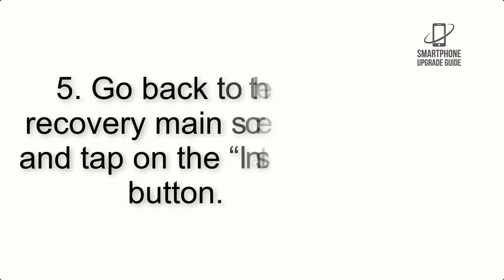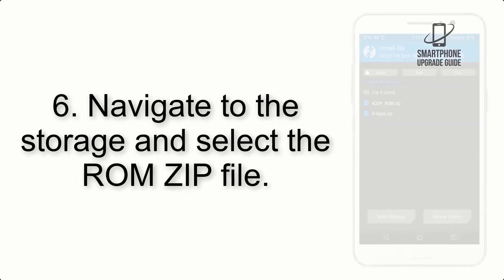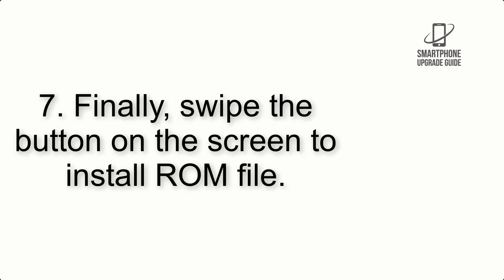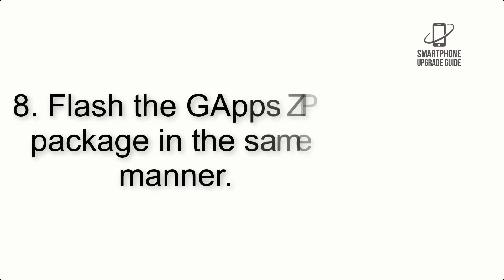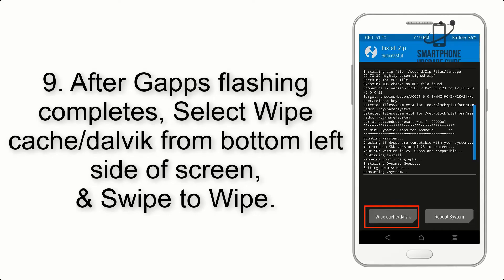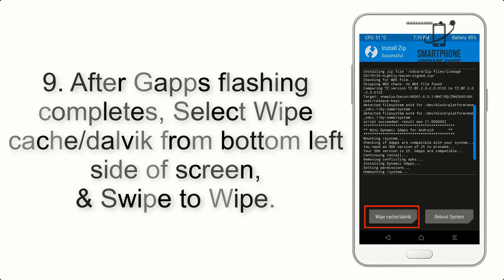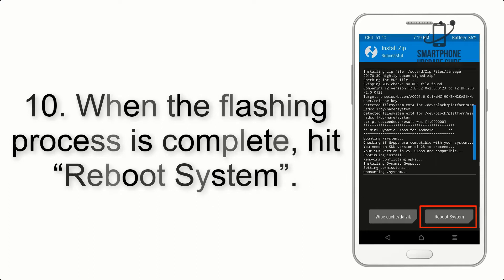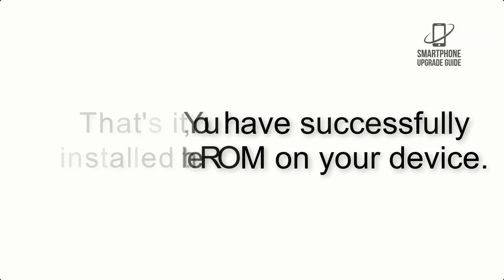Install Android 13 on Galaxy S9 and S9 Plus (Pixel Experience Rom) - How to Guide!